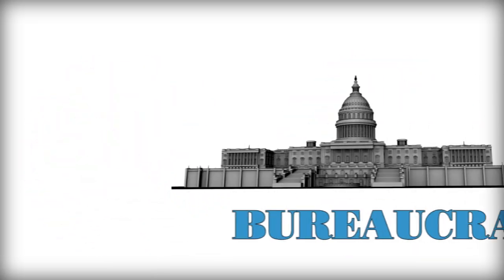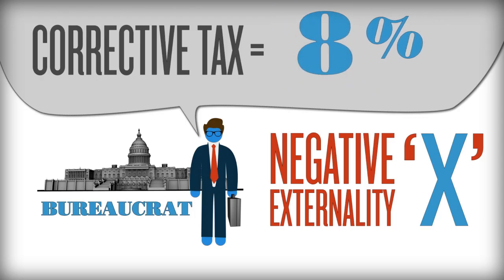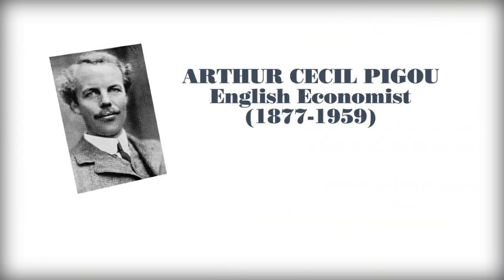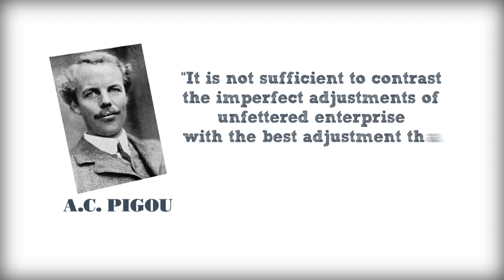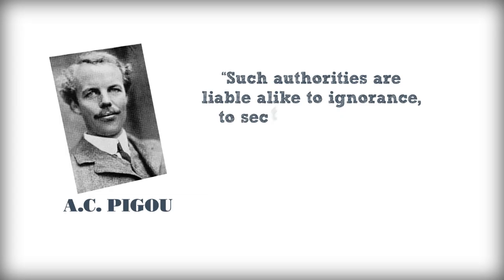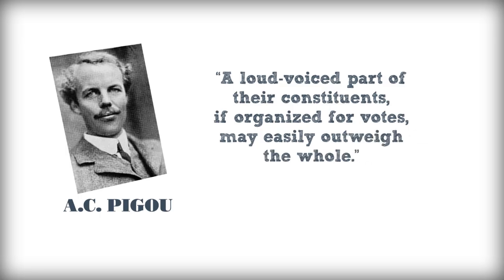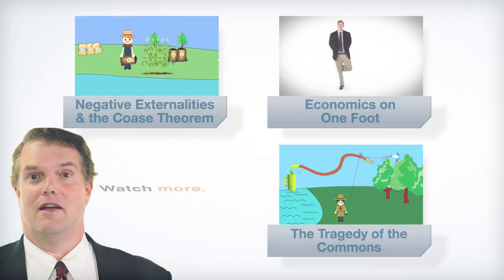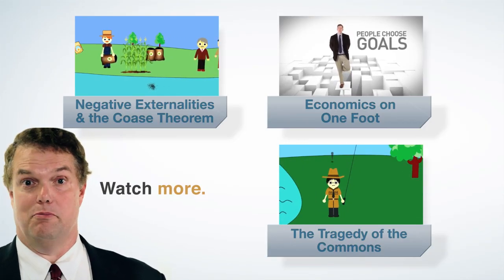Externalities, Explained (When Is a Potato Chip Not Just a Potato Chip?)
If Art sells potato chips to Betty, both Art and Betty are happy with the transaction. Betty has chips, and Art has been paid for them. If Betty eats her chips loudly and it irritates Carl, then Carl bears a cost because of Art and Betty's transaction. Carl didn't have anything to do with the sale of the chips, but now he has to listen to them crunching. The cost Carl bears is called an externality. It is a cost that affects someone outside of the transaction. Prof. Michael Munger explains how externalities can arise and some options for resolving them.

Learn More!

Article in The Freeman explains how common law can solve externalities

A Property and Environmental Research Center piece on Coase and Pigou